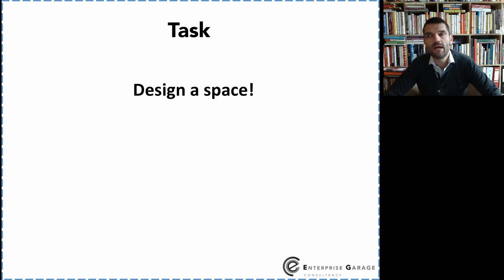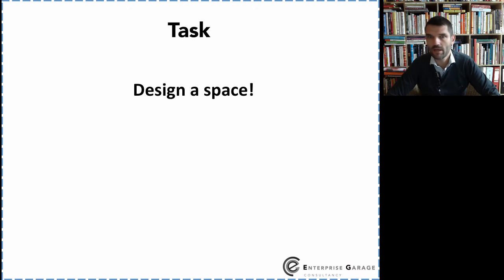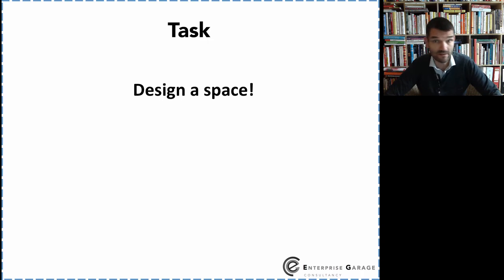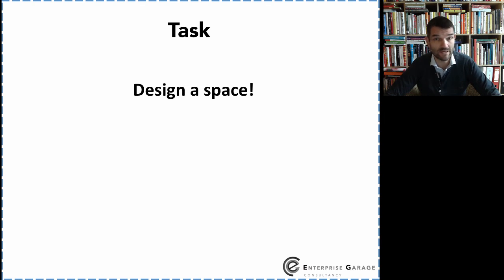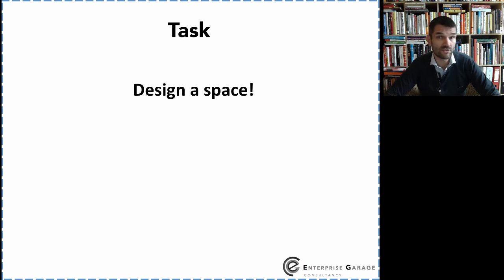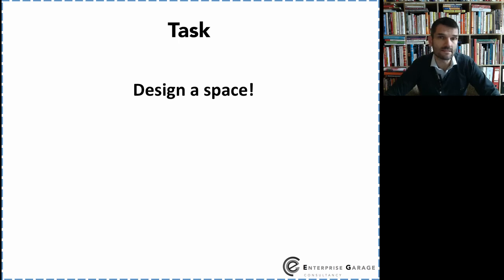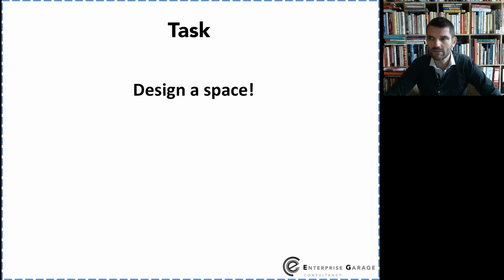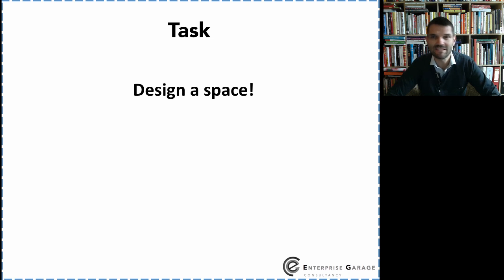Innovation Management - 22: Task Design a Space